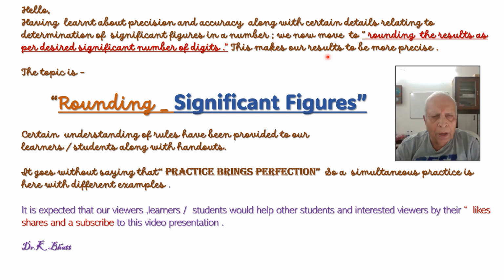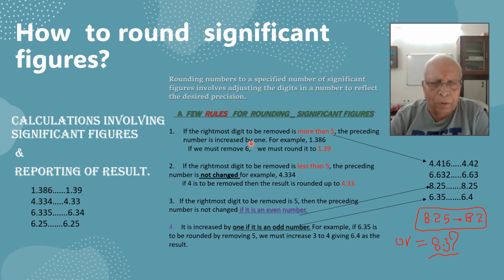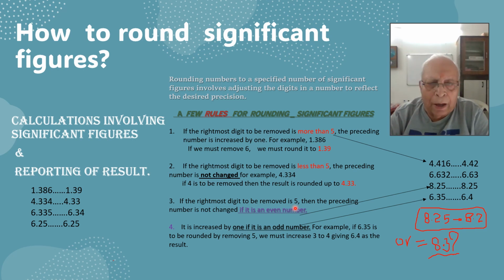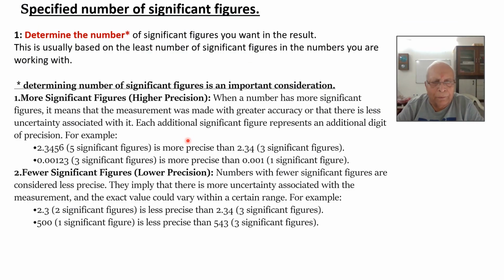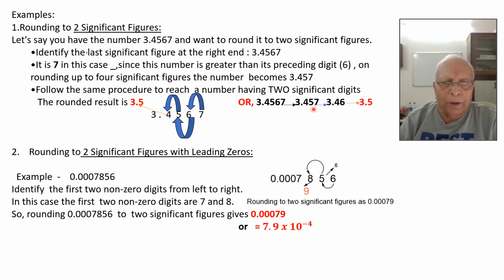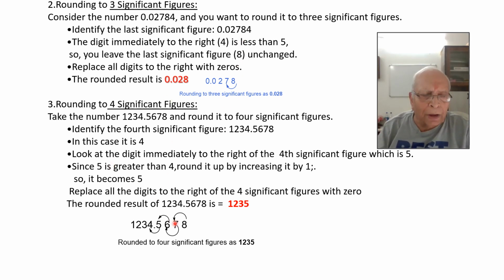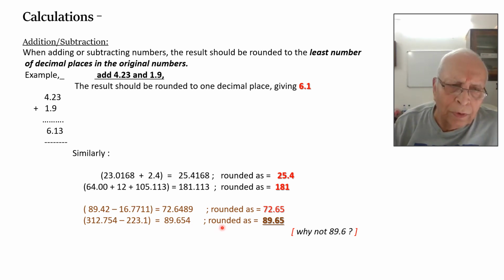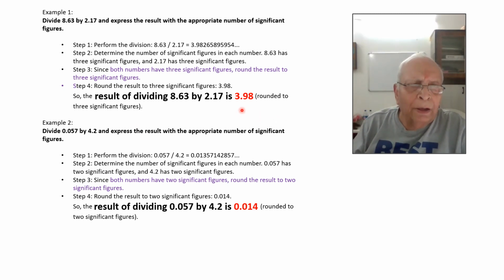Rounding - Significant figures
Certain  understanding of rules have been provided to our
learners / students . Handouts with examples are also provided for students  which may be saved by them for quick reference.

It goes without saying that“ Practice brings Perfection”  So a  simultaneous practice is here with different examples .